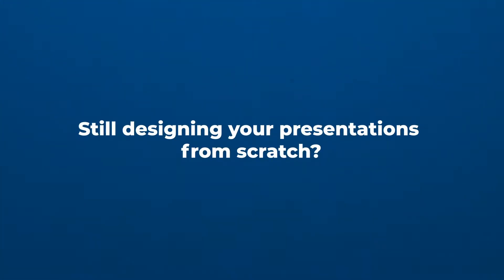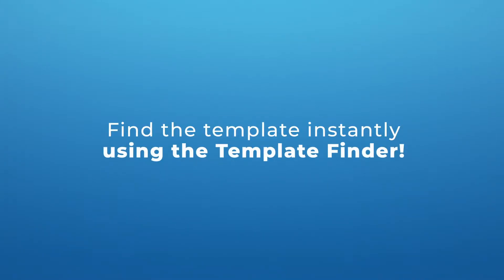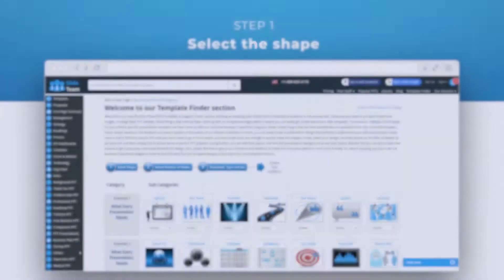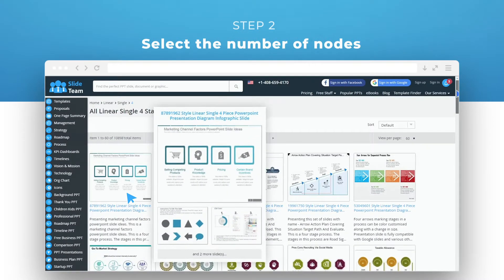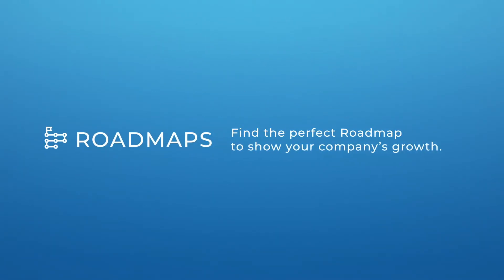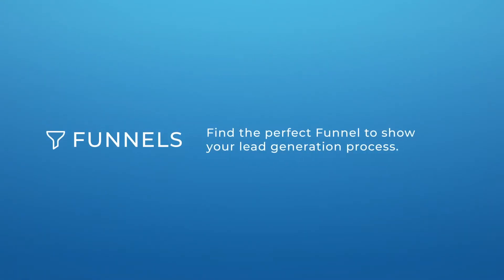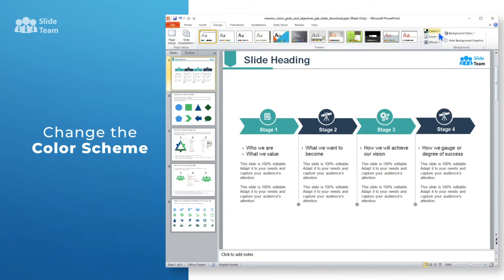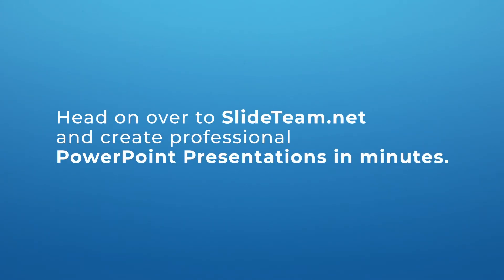Template Finder By SlideTeam - Find The Perfect PowerPoint Template In Seconds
SlideTeam’s Template Finder helps you easily locate a presentation design that perfectly complements your style and purpose.

Just three clicks are enough to quickly find the perfect template for your presentation:
Firstly, select the shape you require.
Secondly, decide on the ‘Number of Stages’ you need as per your content.
Then, simply click and download the perfect PPT template.

Going further, you can edit font, layout, and text, and presentation background as per your choice.

Besides this, you can also contact our experts to get a precisely customized PowerPoint design.

So, what’s stopping you now? Use our Template Finder to find the ideal five-star template designs to kick start your next presentation.

► About Us:
SlideTeam is a premier Research, Consulting, and Design agency.
We develop and templatize industry processes and best practices, frameworks, and models across all industries and verticals to help customers present their strategies effectively and convincingly.